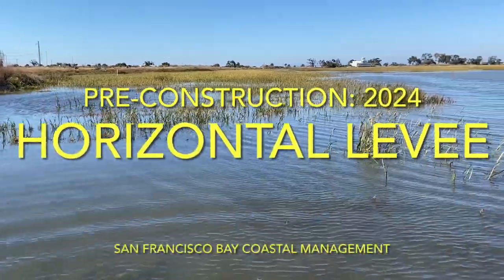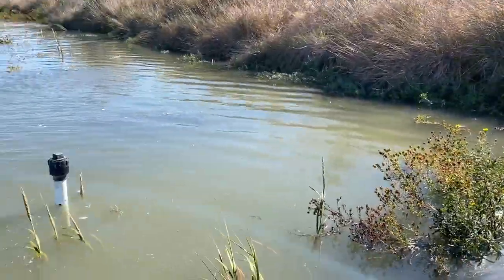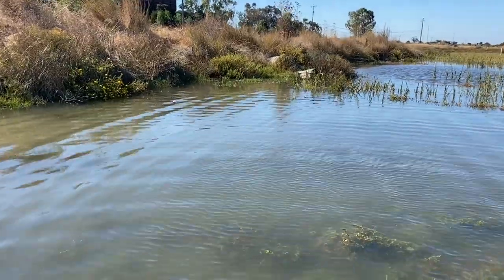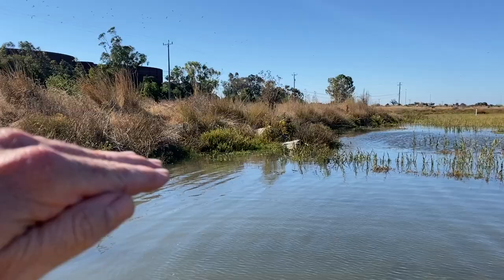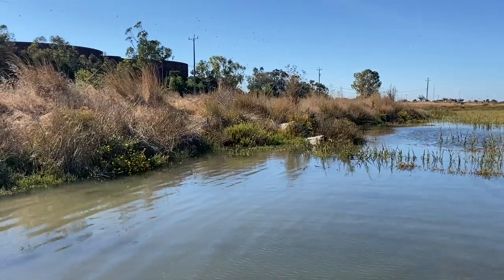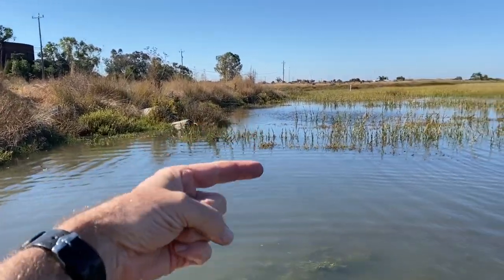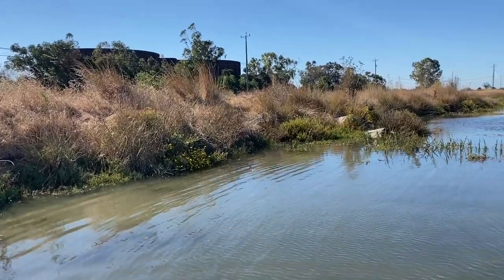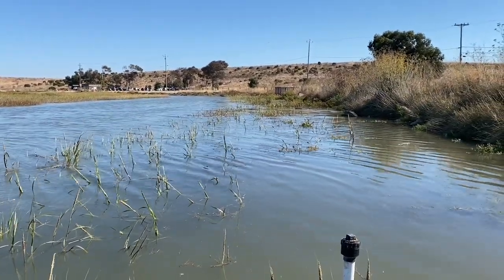Horizontal Levee Project (Pre-Construction)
This is a brief overview of our Horizontal Levee Project in the Baylands Nature Preserve adjacent to the City of Palo Alto's sewage treatment plant on the edge of the San Francisco Bay. This project seeks to protect the plant from sea level rise, continue and improve this section of the recreational walking trail, and reduce discharge pollution (nutrients, microplastics) impacts into nearshore surface waters.

This was recorded on Saturday, September 21, 2024 at an approximately +7' high tide.